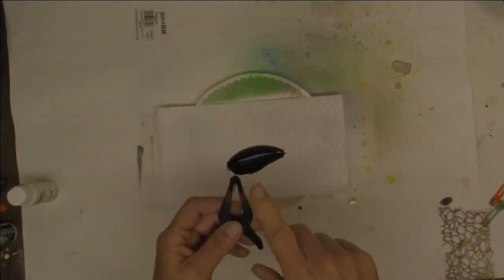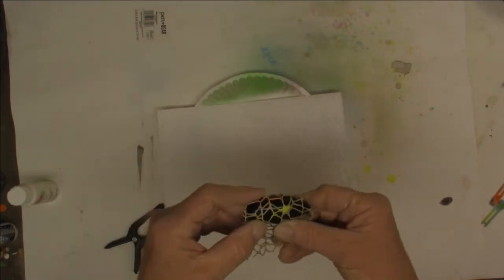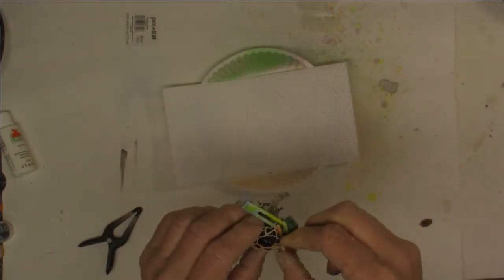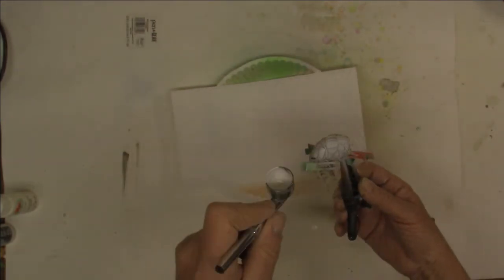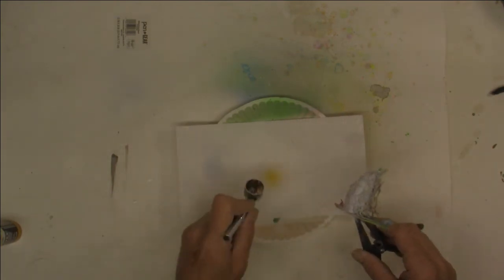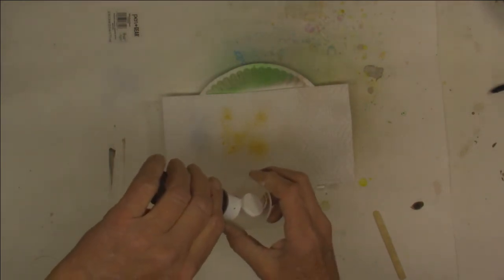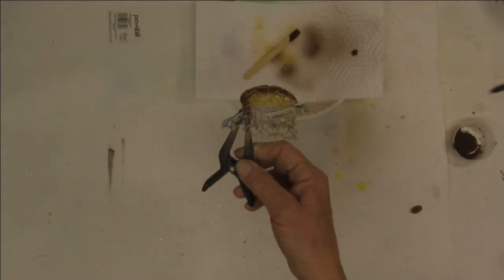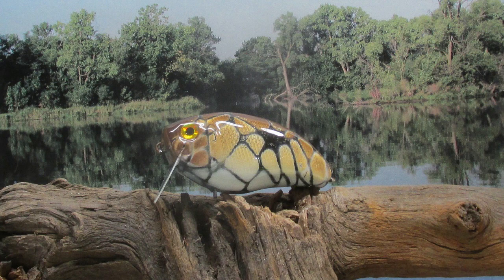Paint a wake bait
Spring is coming so I'm going to need a new wake bait.